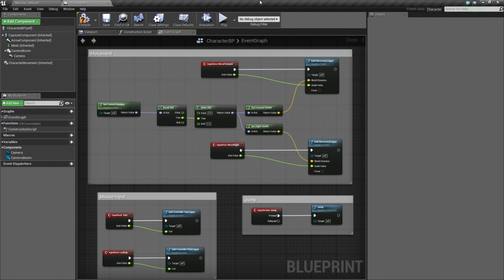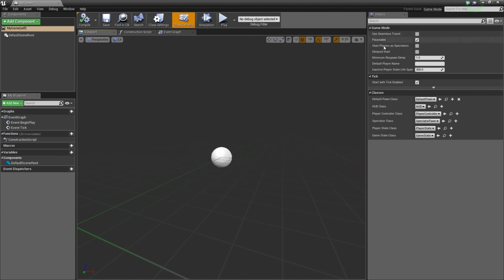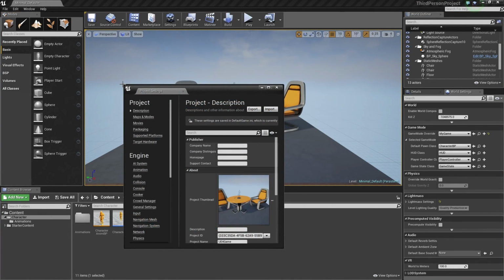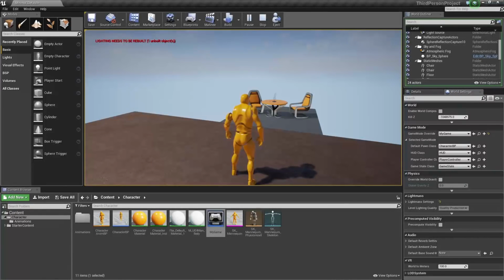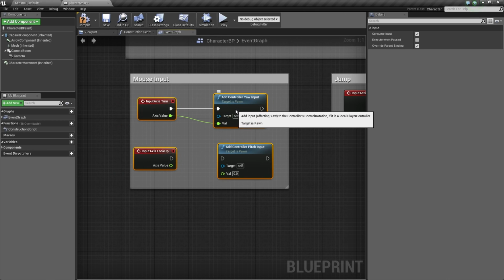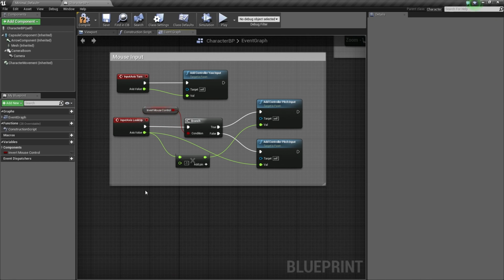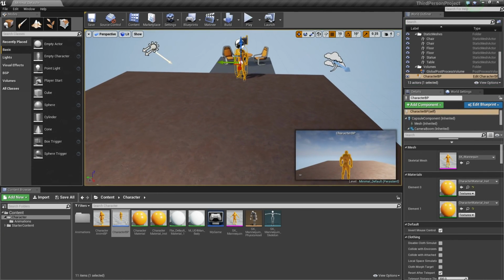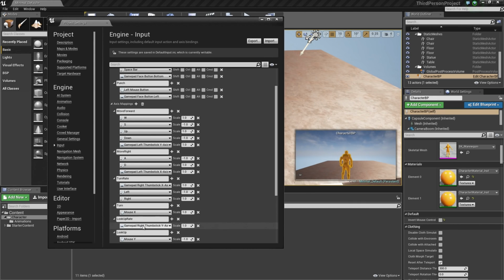BP 3rd Person Game Game Mode & Testing 14 v4 8 Tutorial Series Unreal Engine